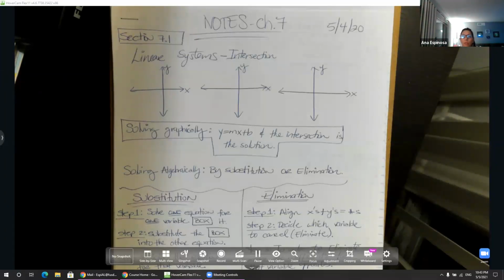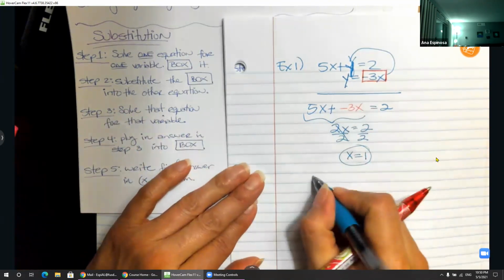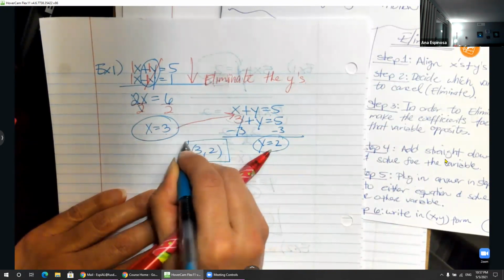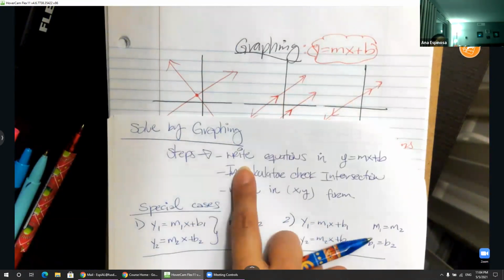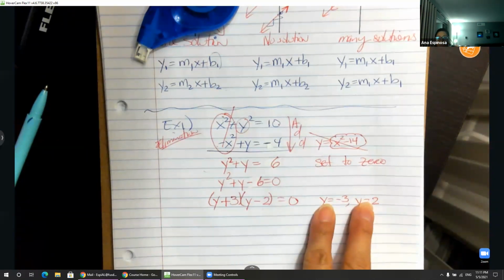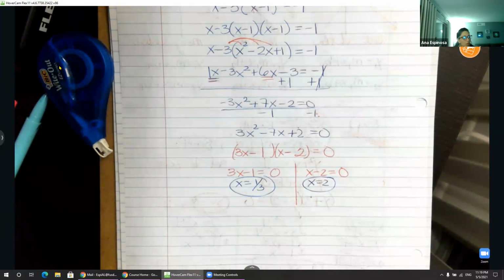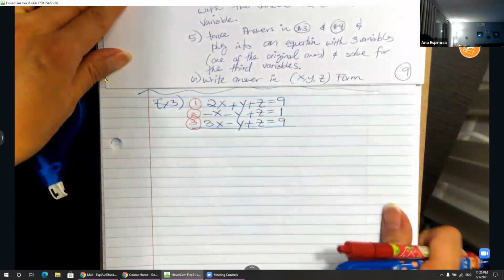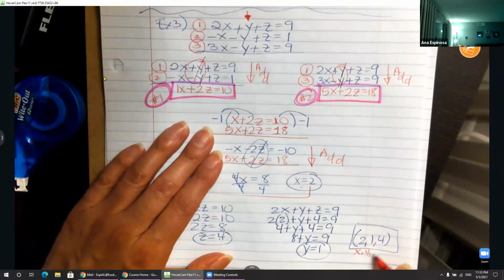Ch. 7.1 - 7.2